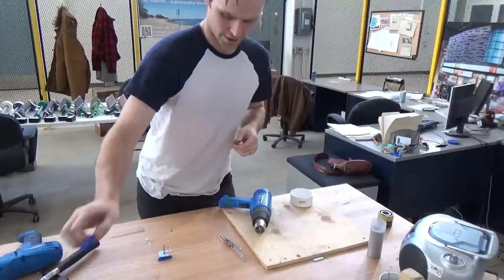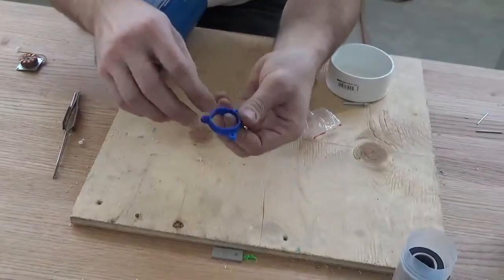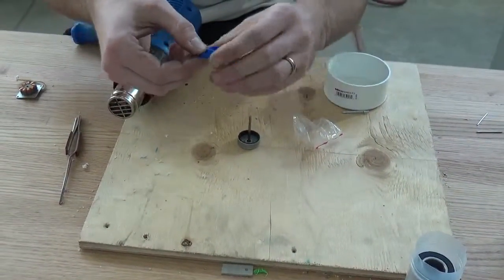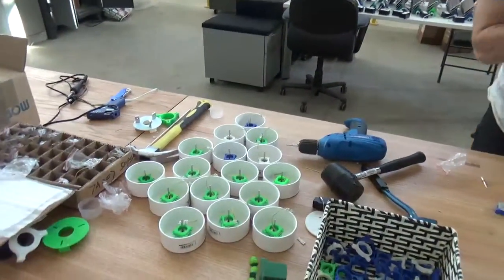Heat your 3D Prints for a better fit!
Using a shop heater to quickly fit parts together without sanding or fuss.